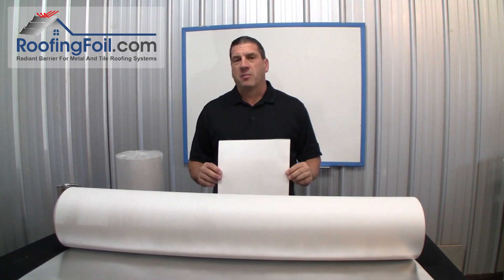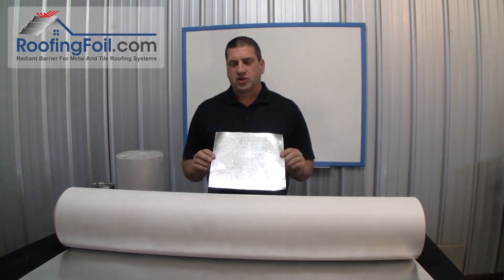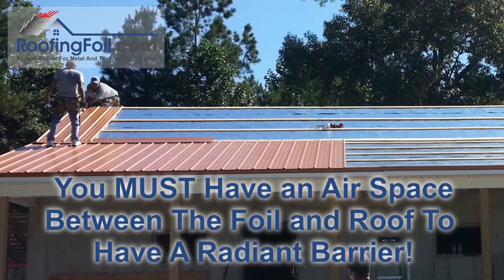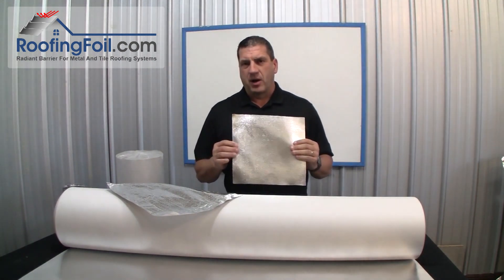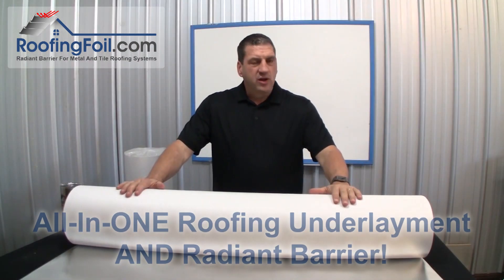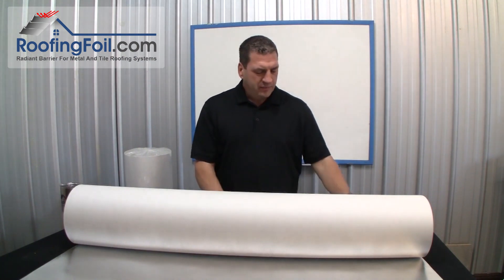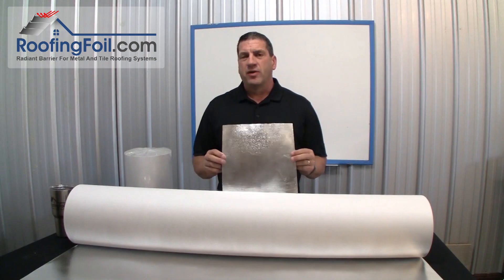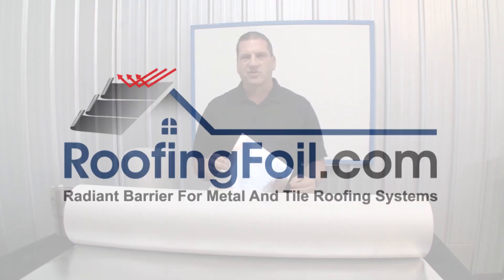Energy Saving Roofing Underlayment That PAYS For Itself! For Metal & Tile Roofing Systems.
It's here! RoofingFoil™ is an all-in-one roofing underlayment and radiant barrier for use in roofing that has an air space.

This underlayment goes great under metal, tile, slate, standing seam, and other metal and tile roofing systems that are either on a batten system or have a naturally occuring air space between the tile and the deck. Now you can seal and protect your roof all in one step with this underlayment. Block moisture and block 97% of radiant heat with our RoofingFoil™ + Underlayment product.

RoofingFoil™ is Miami-Dade County approved to perform as good or better than traditional underlayments. If you're putting on a new roof, there's no better time to get a radiant barrier installed.